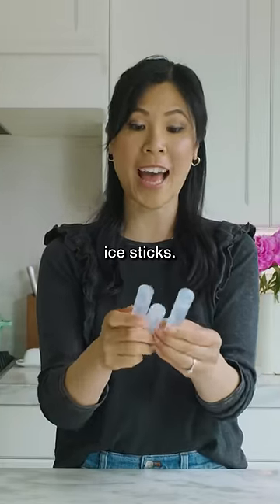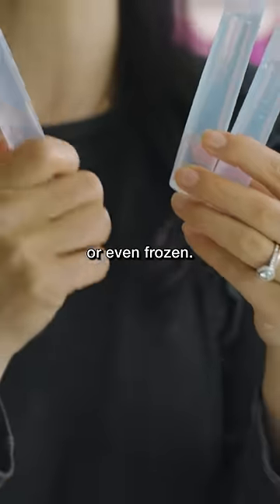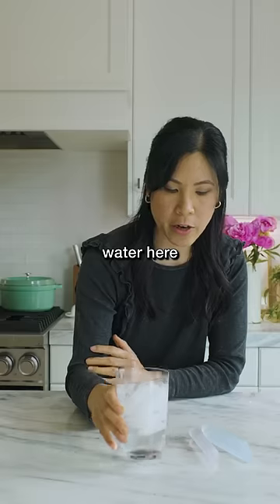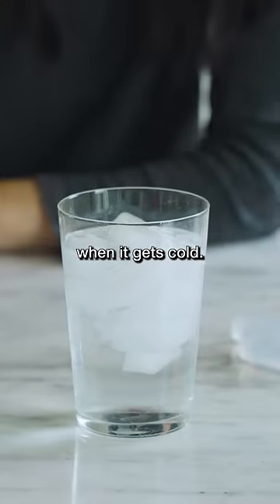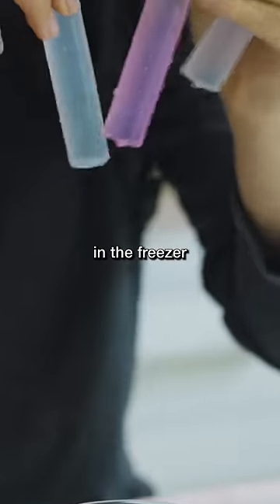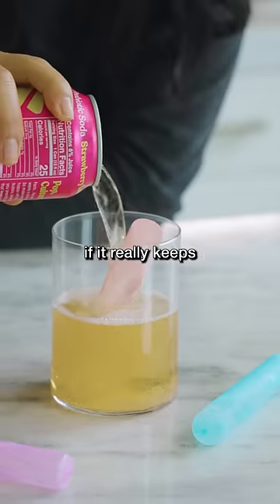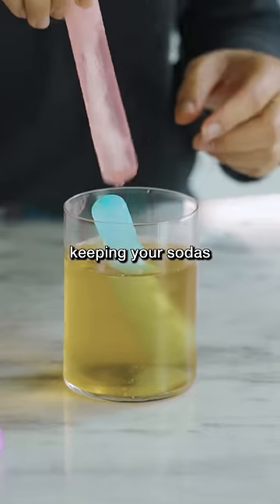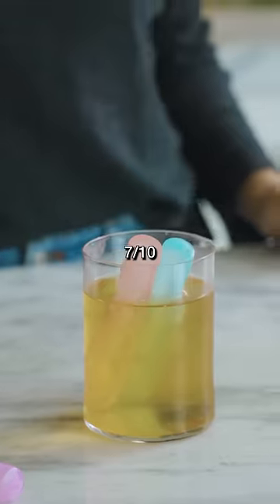Testing Color Changing Ice Sticks From Amazon! 🧊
Color Changing Ice Sticks